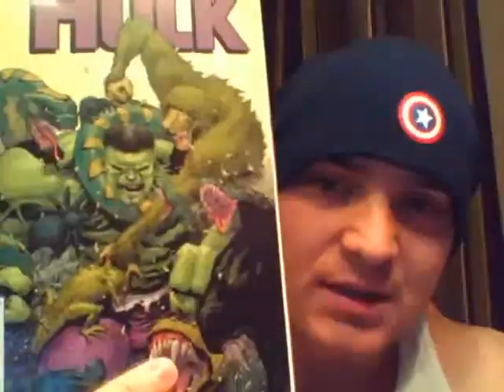Juice & Plop's Happy Hour: Quickie #3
Preview of the La Herencia Cubana CORE Toro. Comics this week include; Deathstroke #5, Green Lantern #5, Carnage USA #2, Wolverine & the X-Men #4, X-Men Legacy #260.1, The Incredible Hulk #4.